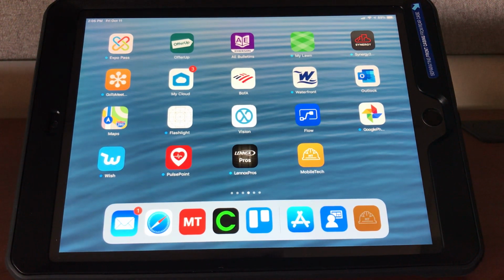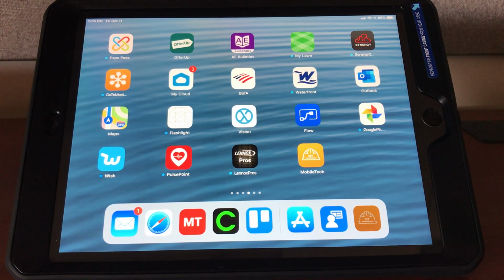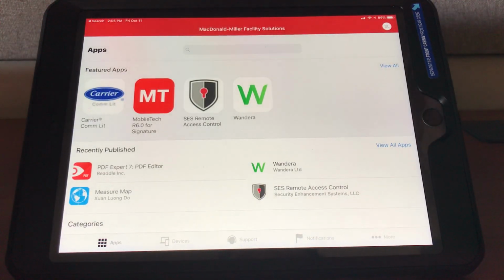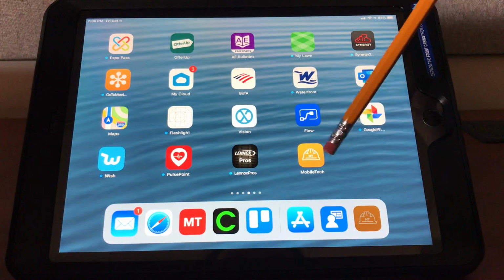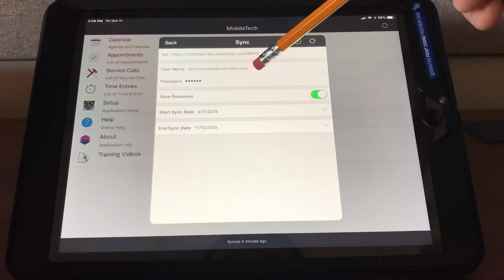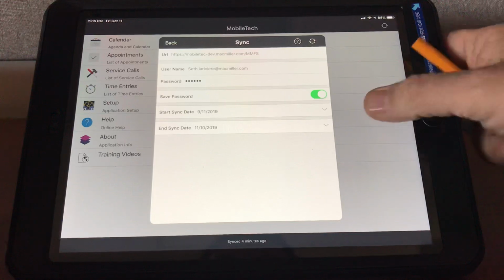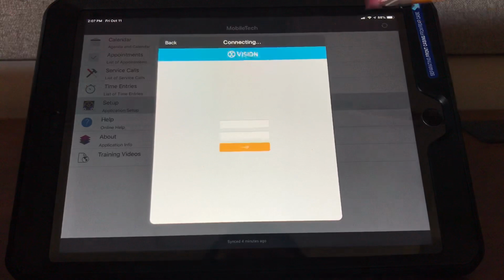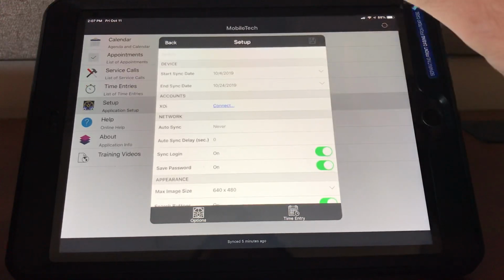MT 7.0 Install